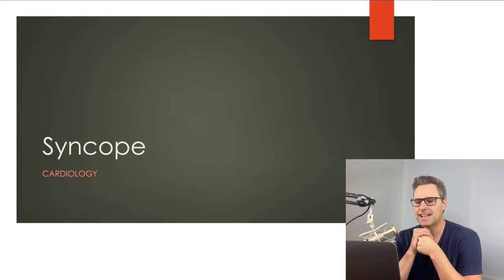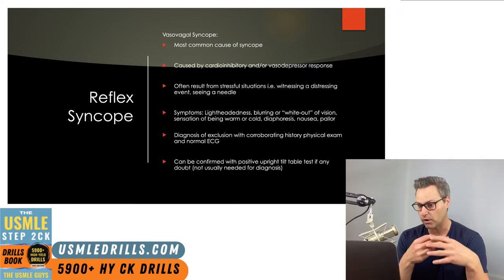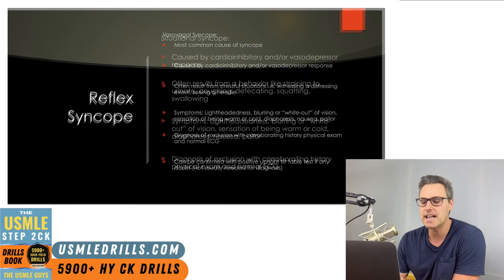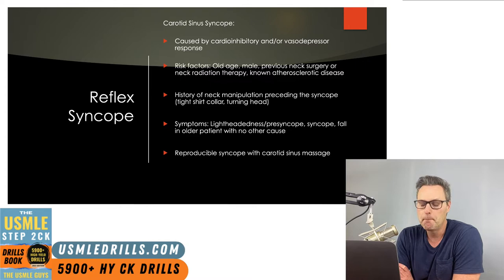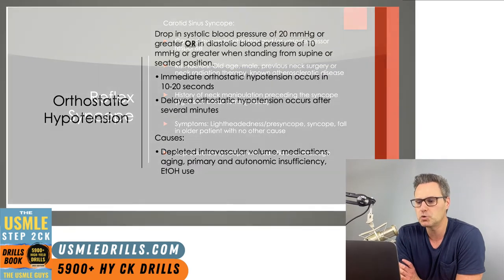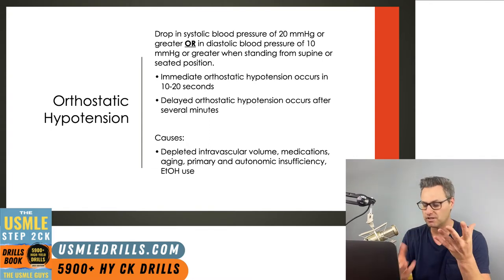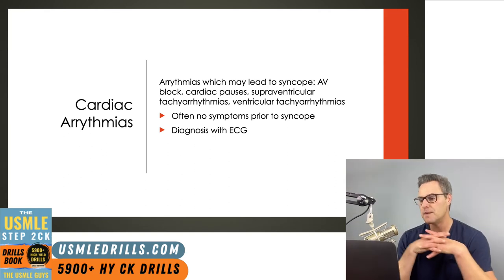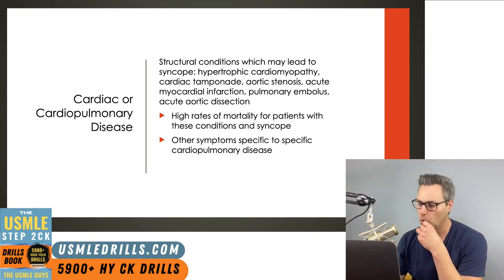USMLE Guys Step 2 CK Crash Course: Cardio Lecture 6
💡 USMLE Step 2 CK Crash Course - Cardiology Lecture 6

📚 TOPICS: Syncope